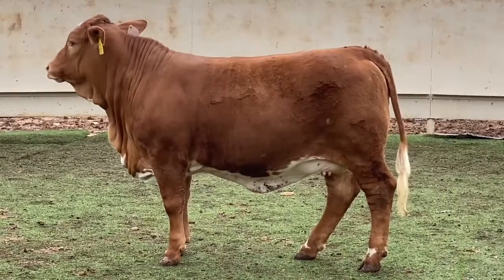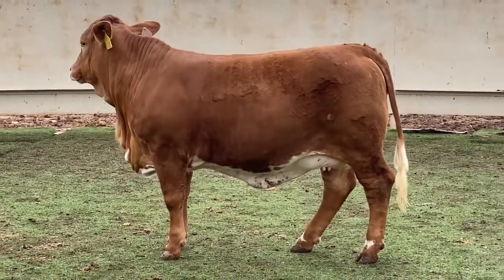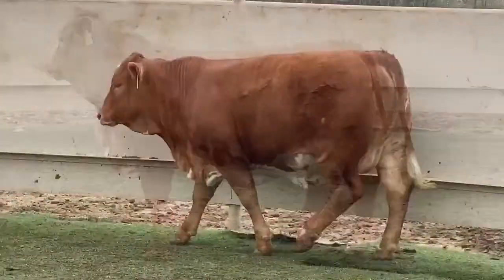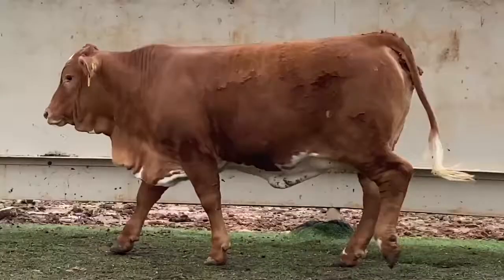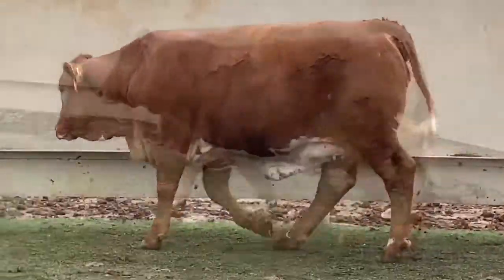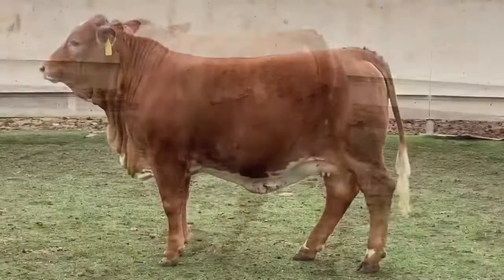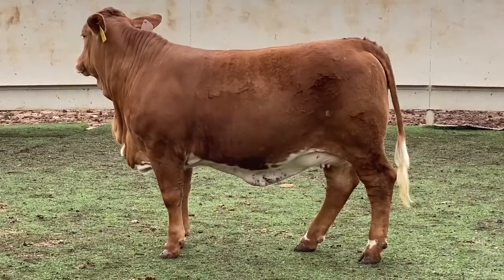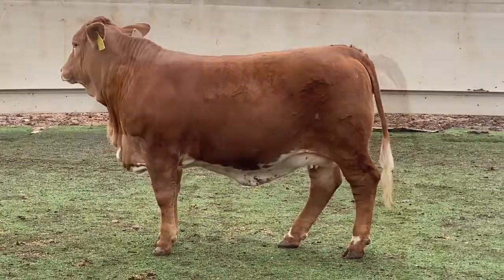Lot #602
This heifer will weigh around 875 pounds and is longtime weaned and fully vaccinated. Live viewing before the close of the auction is available. Bidding will close at 7:00pm Saturday.

Close Out Format:

Lots are set to close at 7PM. If someone bids with four minutes left (6:56PM), then enough time is added back to the clock to allow ALL lots to have 5 minutes (new close time is 7:01PM on ALL Lots), and the countdown resumes. If someone bids on a lot at 6:59PM, then ALL lots are extended for 5 minutes (new close time 7:04PM on ALL lots) this process will go on until no one bids for a period of 5 minutes on ANY Lot. You must bid at least $25 over the current bid price. All bidding will be done directly on our website. Location-Bryan, TX.